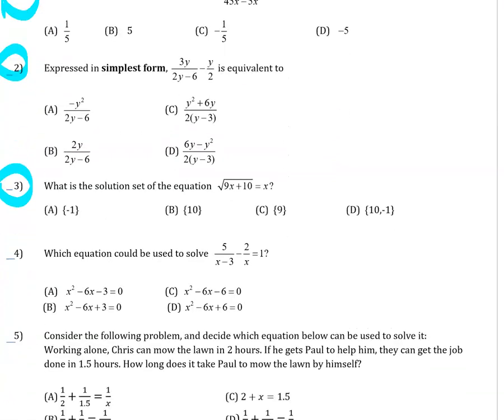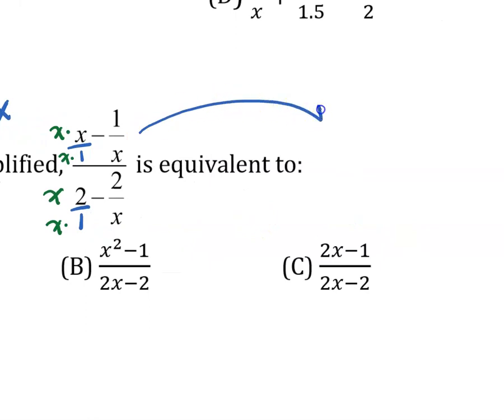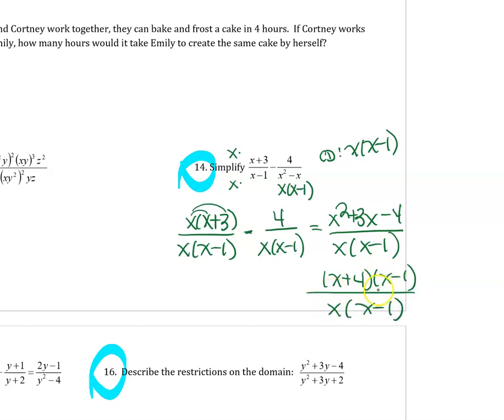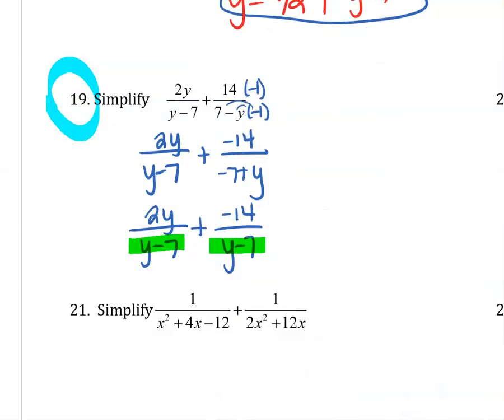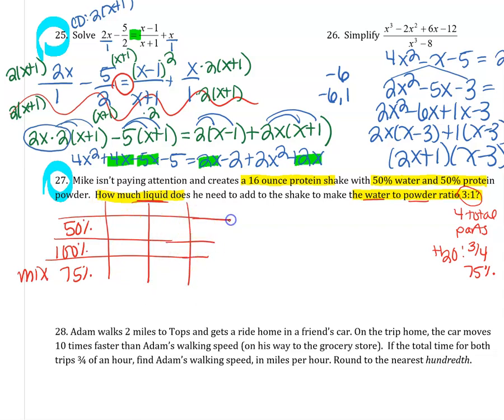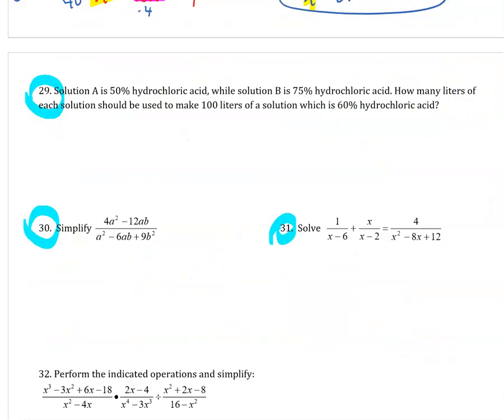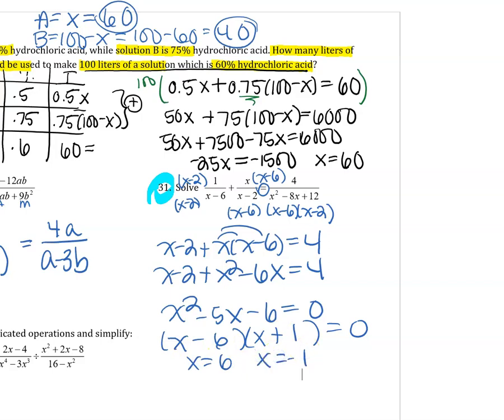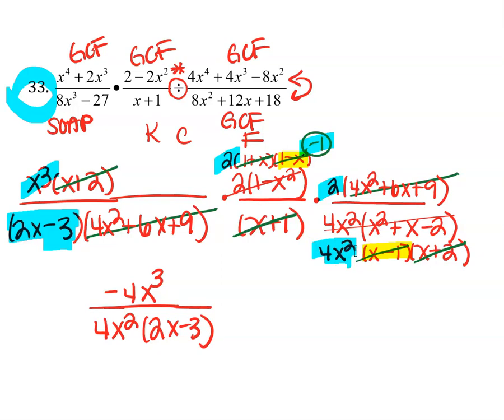A2R Unit 3 Review Video